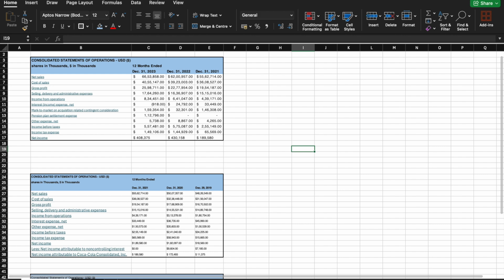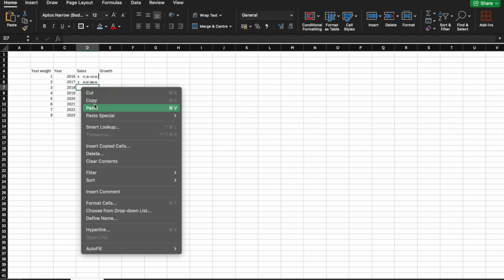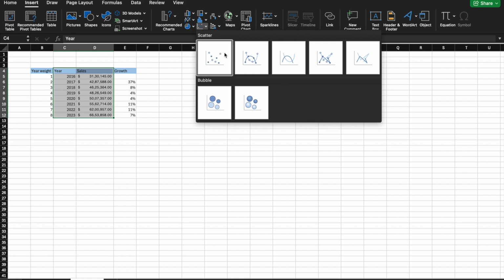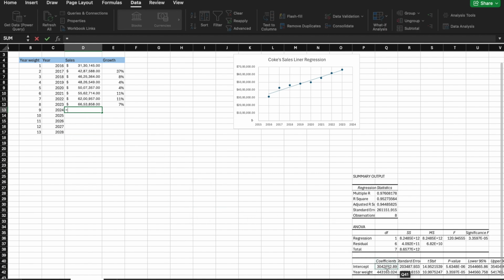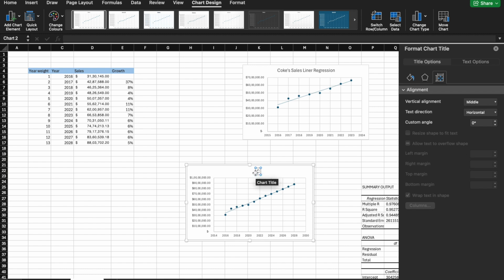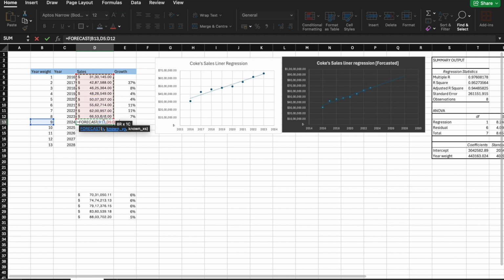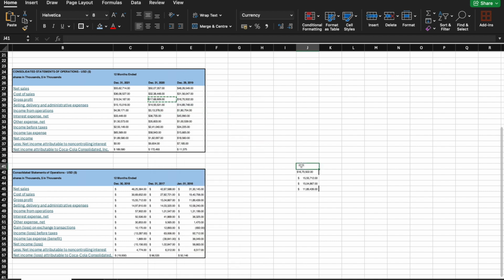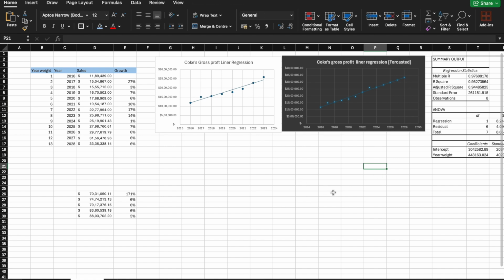Financial Modelling part- 2 (Financial Forecasting)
In this video, I have Described the financial forecasing manually through using regression. I have also shown automated forecasing method by using built in formula on Excel.